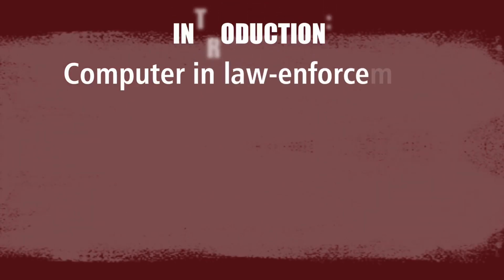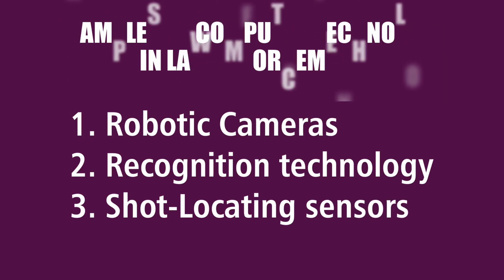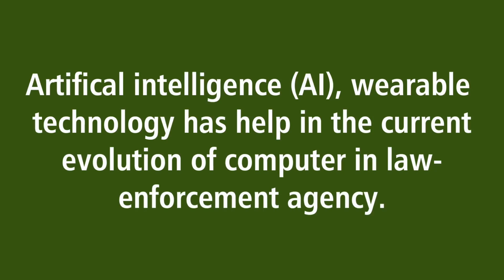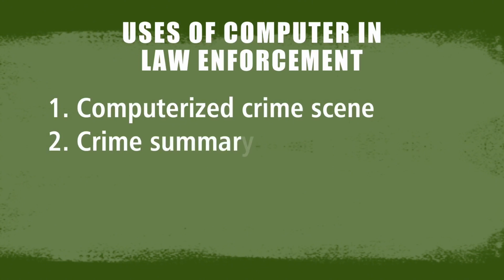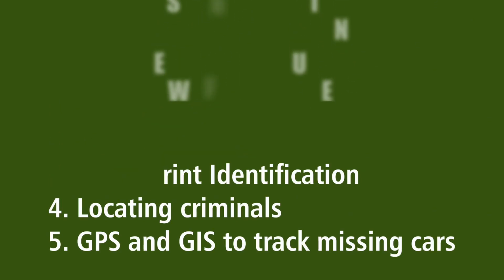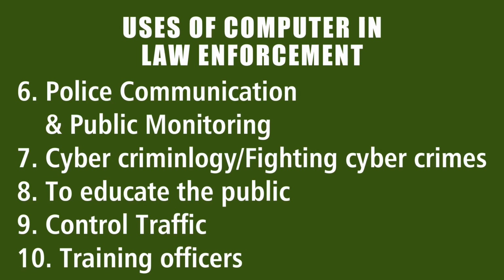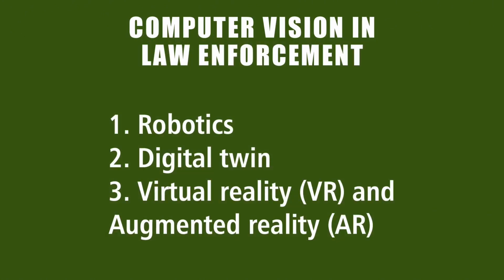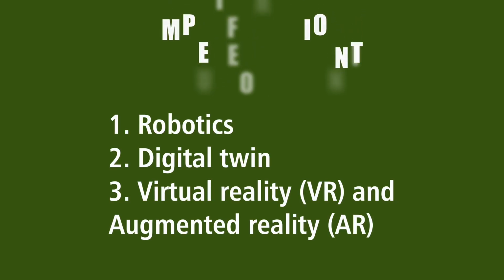Empowering Law Enforcement with Computer Applications | Hope's Group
Welcome to Hope's Group, where we delve into the transformative role of computer applications in law enforcement! In this compelling video, our group of students explores the cutting-edge technologies revolutionizing the way we approach crime prevention, investigation, and public safety.

Join us as we uncover the innovative tools and software empowering law enforcement agencies to combat crime more effectively, enhance operational efficiency, and build safer communities. From predictive analytics to facial recognition technology, we'll showcase the diverse range of applications that are reshaping modern policing.

Discover how these advanced technologies enable law enforcement professionals to analyze vast amounts of data, identify patterns, and predict criminal activity, leading to more proactive and targeted interventions. We'll also explore how digital evidence management systems streamline investigations, improve case management, and ensure the integrity of evidence in legal proceedings.

Whether you're interested in law enforcement, technology, or simply curious about the intersection of the two, this video offers valuable insights into the powerful impact of computer applications in shaping the future of policing.

Join Hope's Group as we explore the forefront of innovation in law enforcement technology and its potential to create safer communities for all!